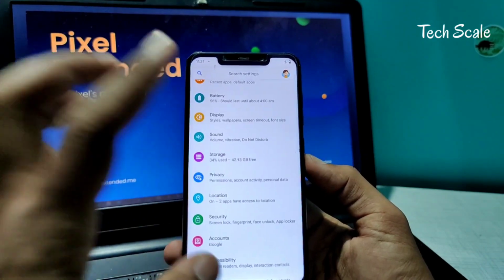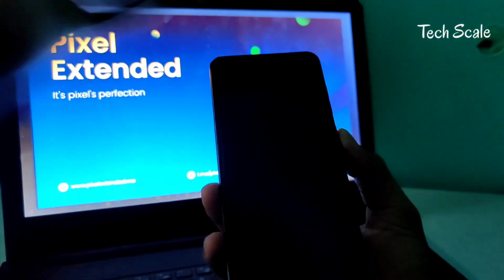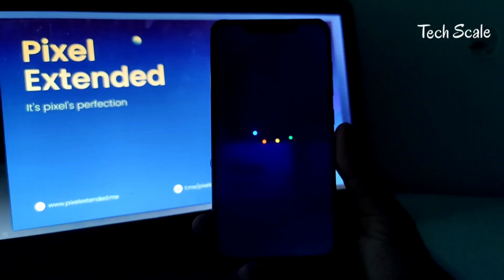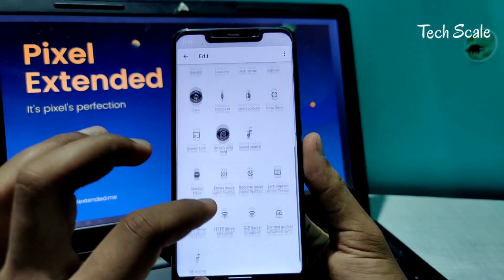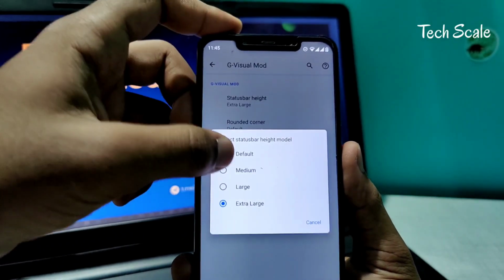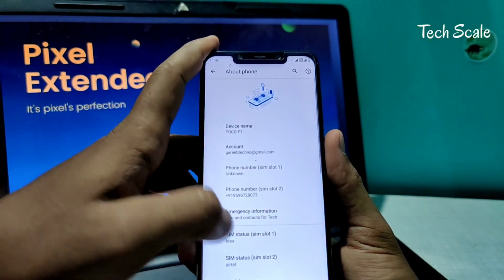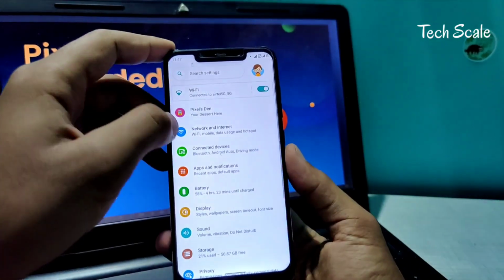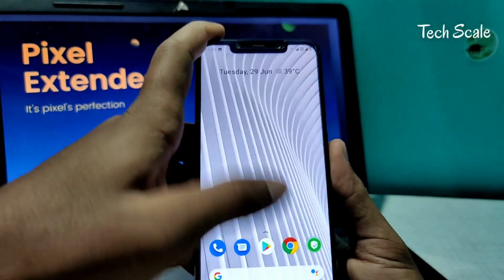Pixel Extended ROM POCO F1 | initial impression installation guide 🔥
Please download ROM from the link below, it will help in support of the channel

Device Changelog:

• June Security Patch
• Initial OFFICIAL Build
• Upstreamed kernel to Linux 4.9.273
• Added Bass Booster Preset
• Changed Default Screen Timeout
• Enabled Blur By Default
• Renamed Thermal Profiles
• Added Tile for Thermal Profiles
• Misc Improvements

Notes:
• Enforcing
• Safety Net Passes By Default
• This Build Comes With Gapps